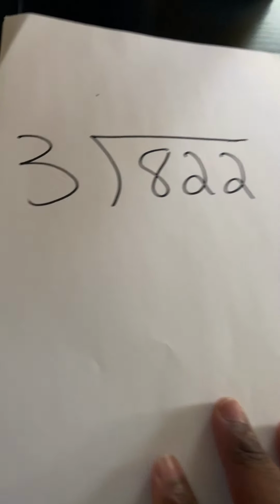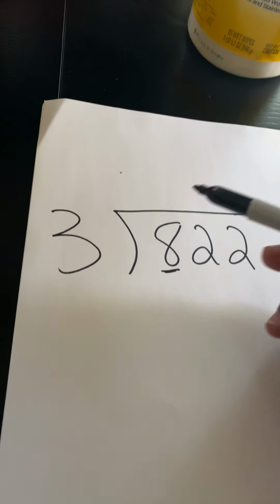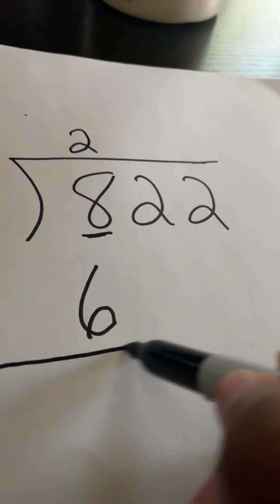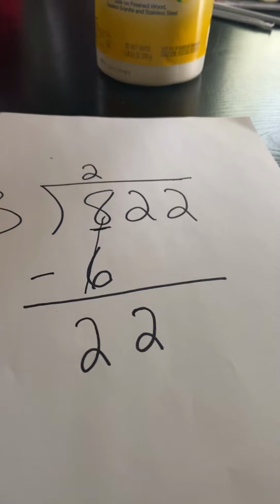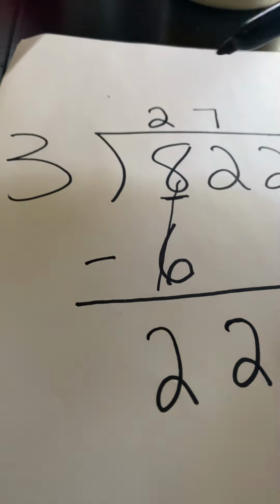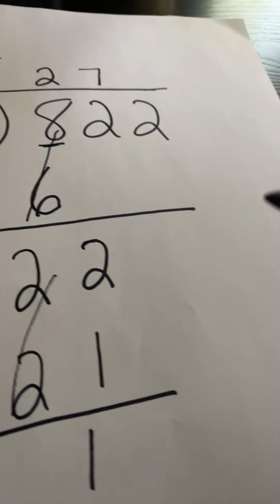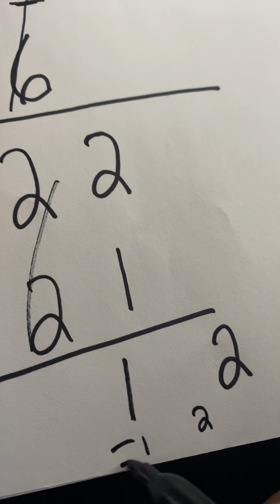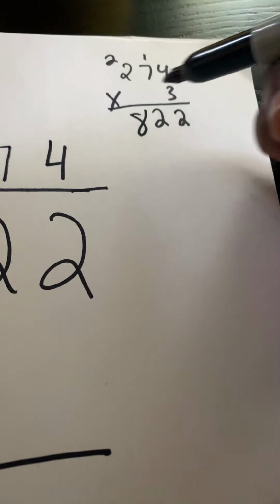Long Division Sample- Mr. P